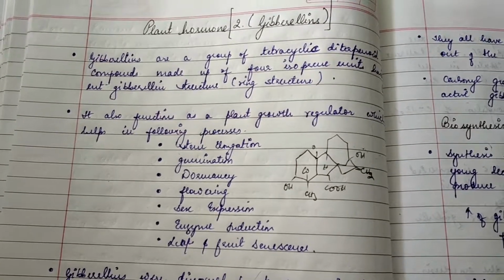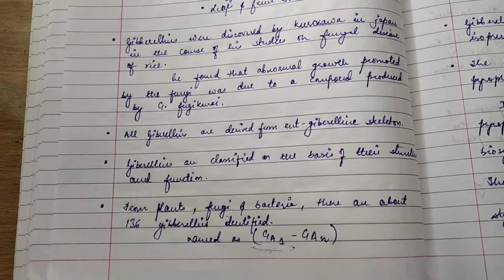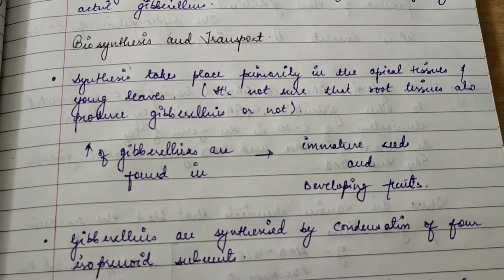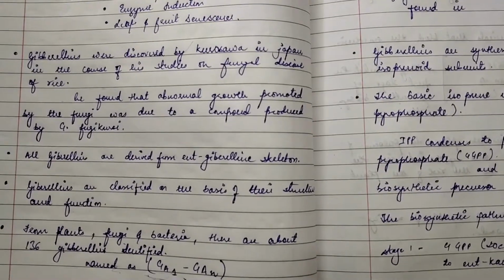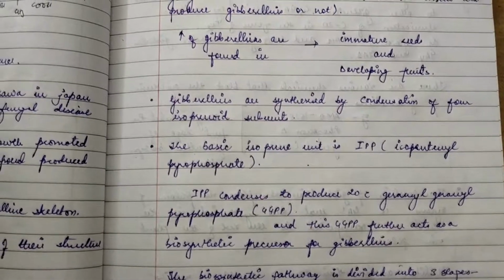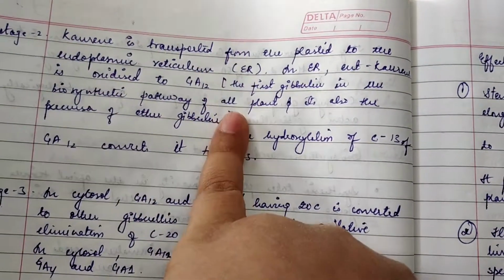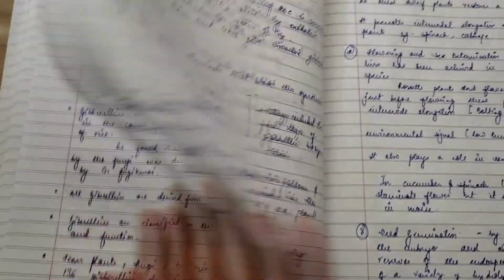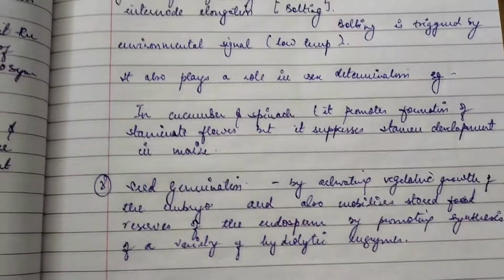Csir Net Life Science Lectures Module Wise Part thirteen |Plant Hormone- Gibberellins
Hi Everybody!